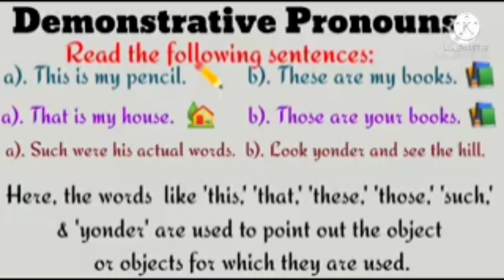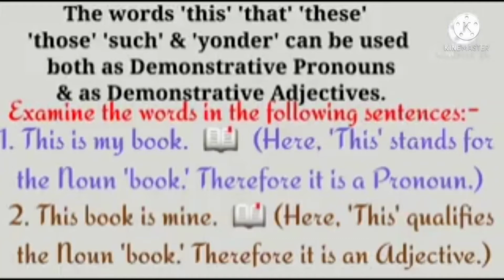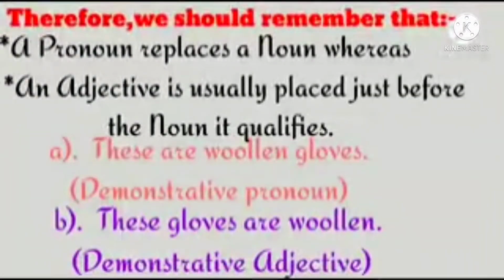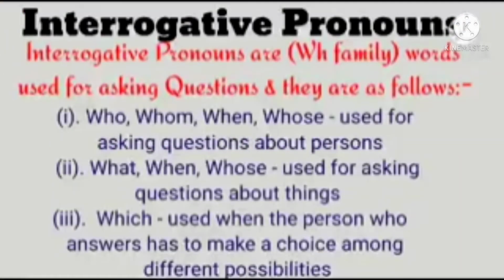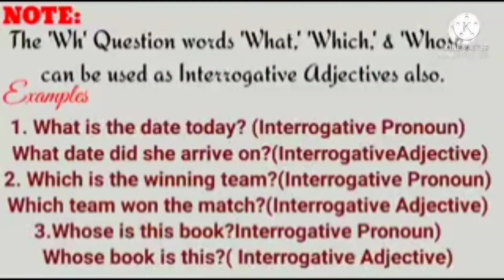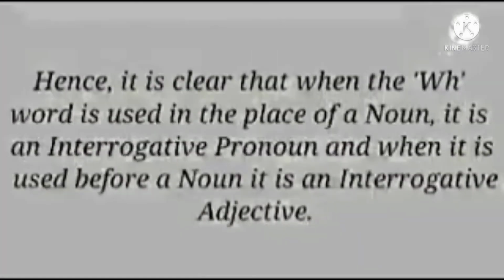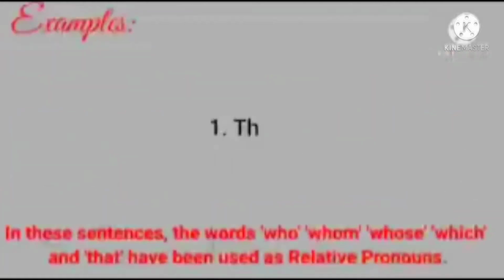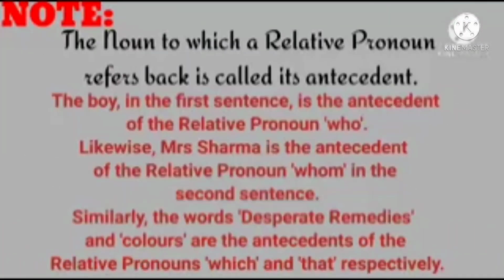English Grammar || Ch -7 || Part - 2 || Pronouns